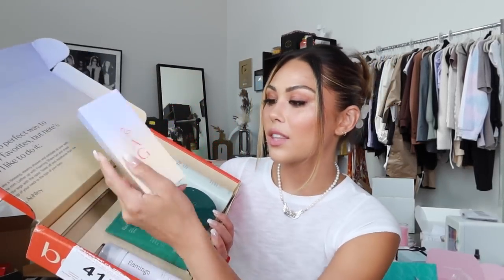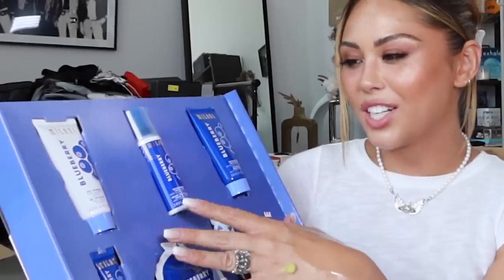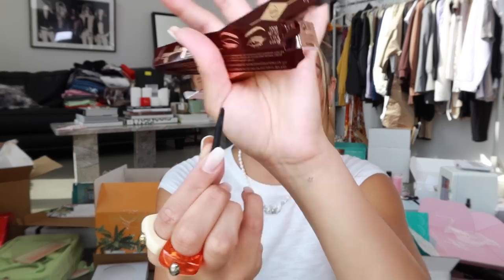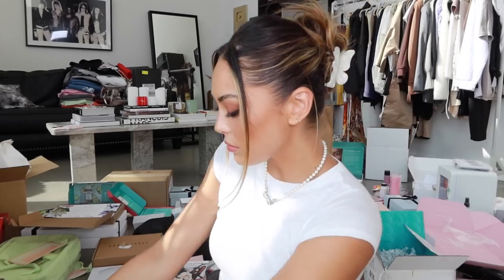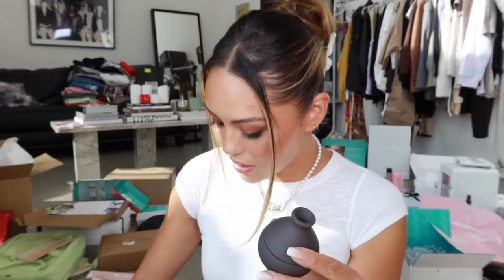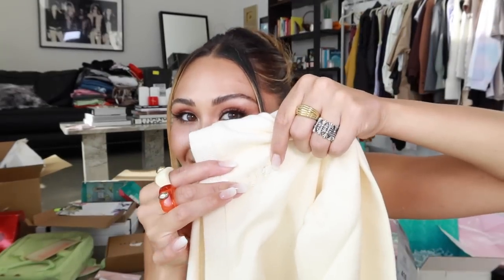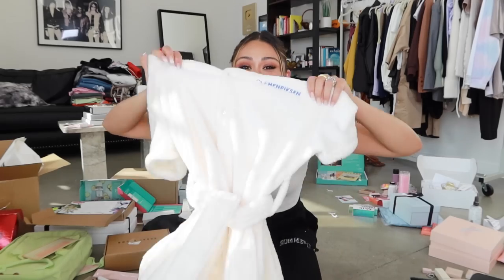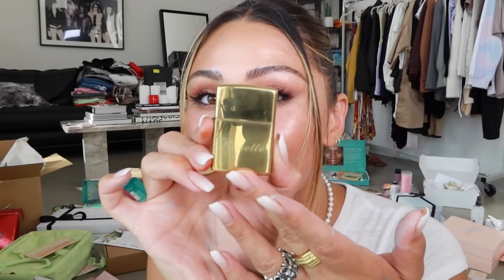PR Haul May 2021 | New Makeup, Skincare, Fashion | Roxette Arisa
PR Haul May 2021🤍 who's excited for some new makeup, skincare, fashion i've recently received. Thank u to all the brands who have sent over packages! Thumbs up for more pr unboxing hauls :)

2) Like this video
3) Leave any comment you want

Open internationally. Winner will be picked in 1 week. ILY

Makeup Tutorials for Beginners t=1
Roxette Arisa Drugstore Series xt=1

Welcome to the official Roxette Arisa YouTube channel! On this channel, you’ll find a variety of content including makeup, skincare, beauty and more.

Some links may be affiliate links which basically means if you make a purchase through this link, I receive a small commission which helps support my channel so I can continue making videos thank you for all the love and support!❤️